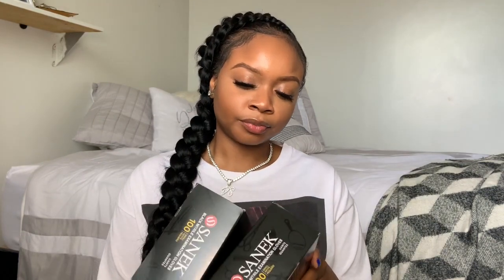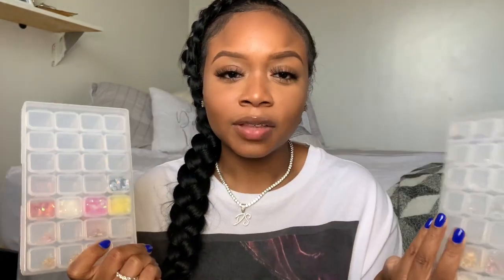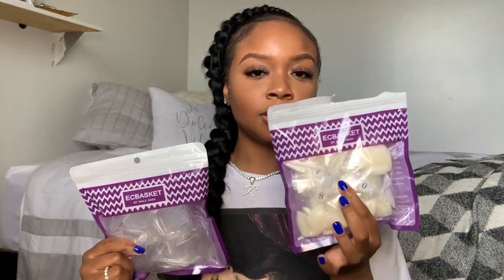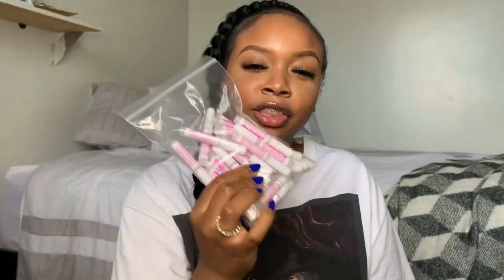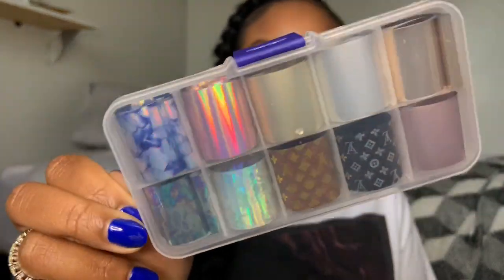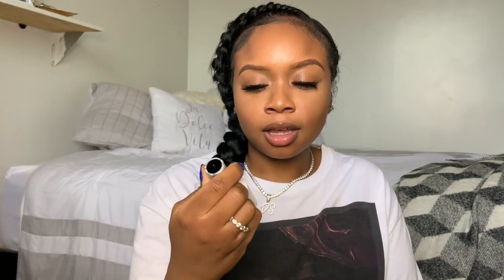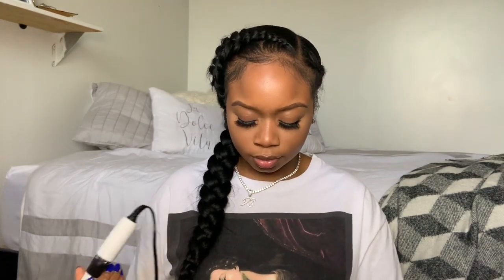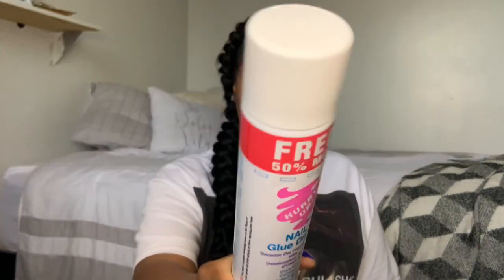HUGE NAIL SUPPLY HAUL ($300+) Quarantine & Shop